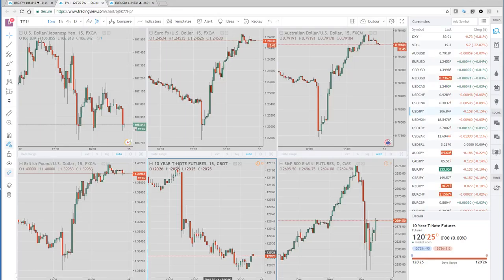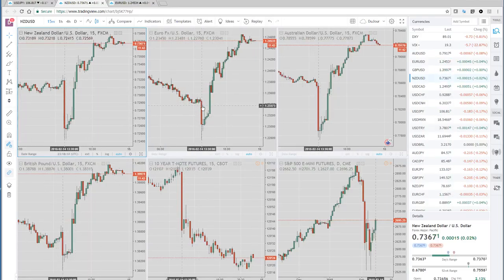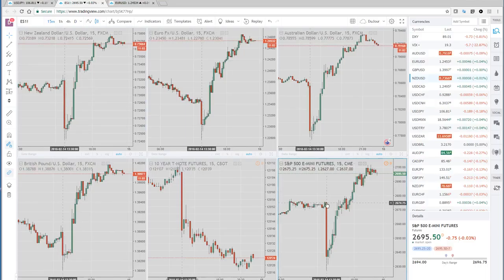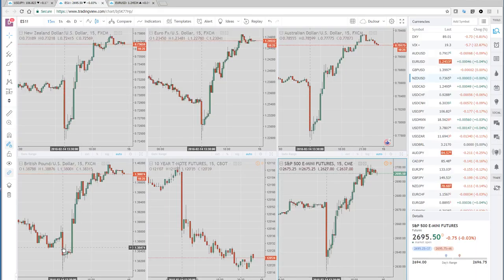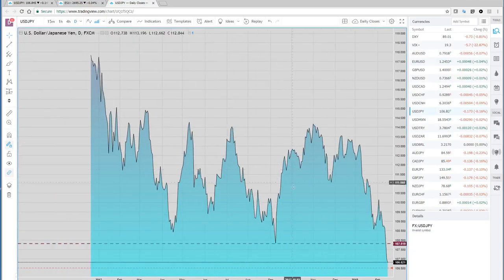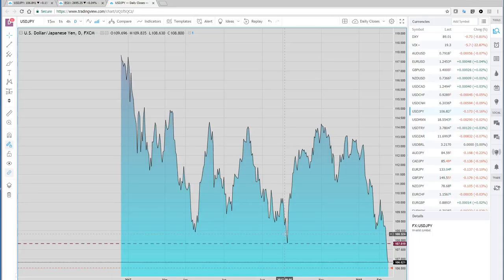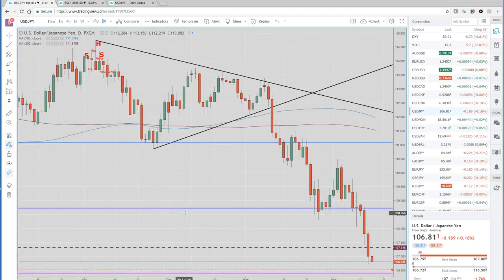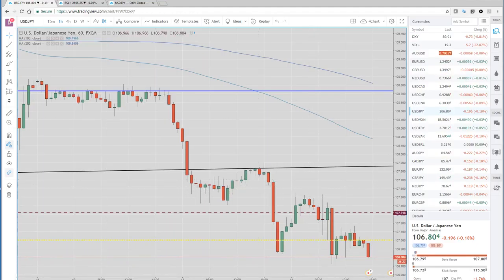15Feb18 Asia Opening Call & US Wrap - PrivateerFX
Our view on today's Asian Open & a Wrap on the US in the FX & Crypto markets.

Watch USDJPY

Yesterday's USCPI - big reaction reversed to a USD bloodbath
USDJPY, EURUSD - weak dollar theme still in play, possible bottom but not looking to fade just yet

Web: PrivateerFX.com

THIS WAS
15Feb18 Asia Opening Call & US Wrap- PrivateerFX